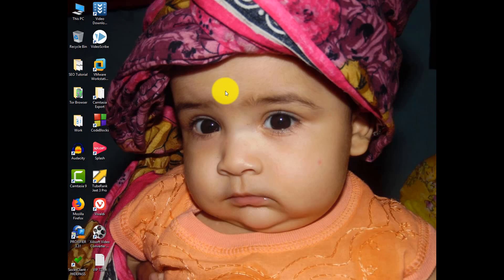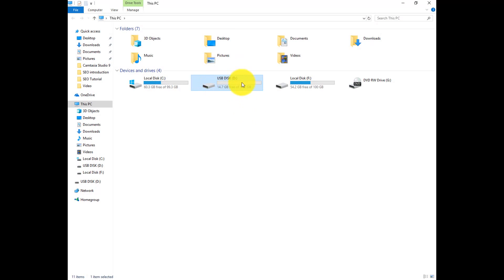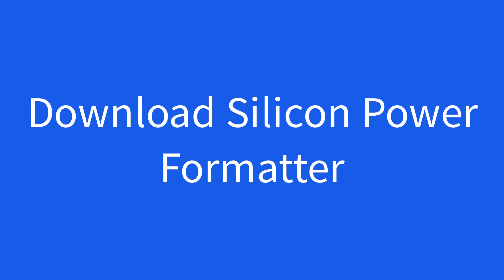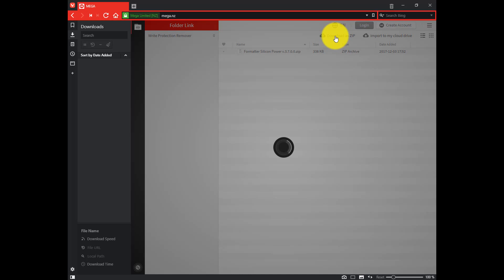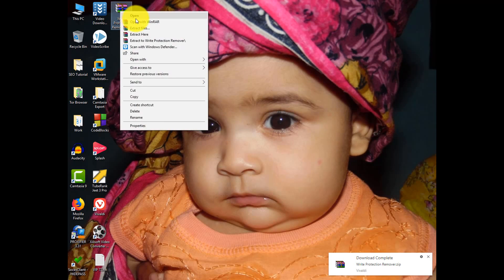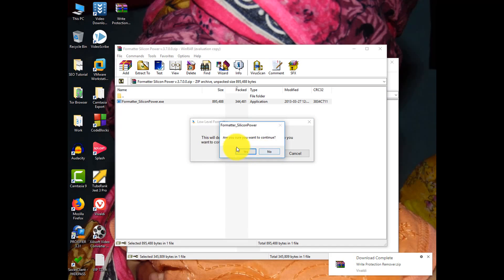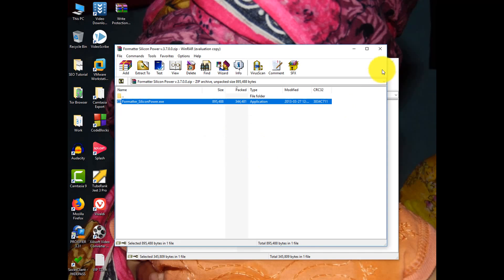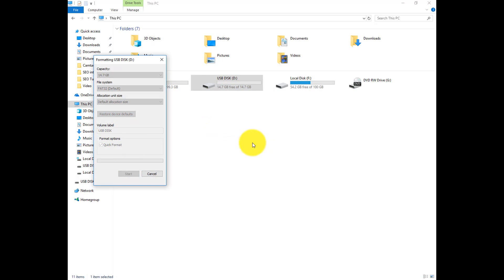Write Protected USB: How to Remove Write Protection from USB Drive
How to remove write protection from pen drive using a software.
if you like the video, please click on like tab, it encourages us.

how do i remove the write protection from a file?